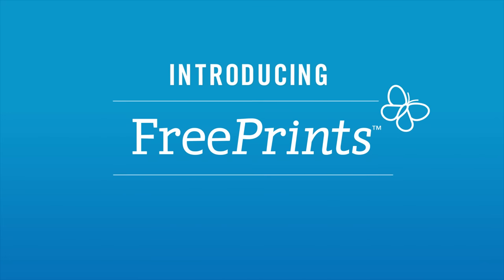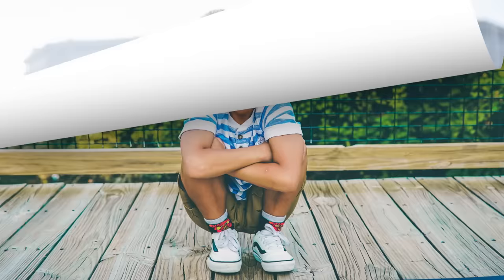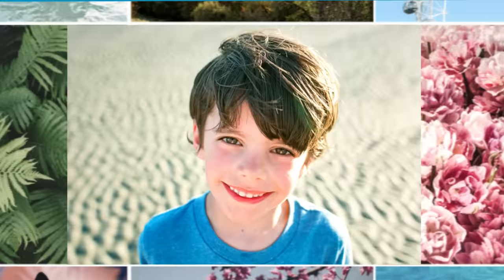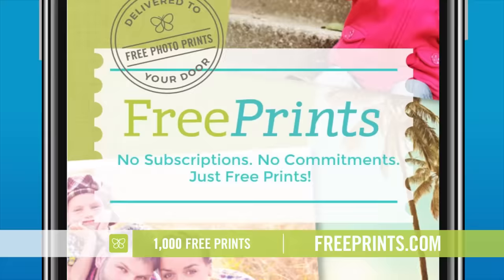FreePrints: The World’s Best Free Photo App [iOS and Android]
Print photos quickly, easily and for FREE with FreePrints!

Ordering your free prints couldn’t be easier. Just open the app and select the photos you want to print from your Camera Roll, Facebook, Instagram and more. Then choose your quantities and you’re done! Your free prints will arrive on your doorstep in just days – and all you pay is a small shipping charge. No subscriptions. No commitments. Just free prints!

Order up to 85 FREE 4x6 photo prints per month right from your phone or tablet. That's 1,000 FREE prints a year! And order other sizes for next to nothing. We print your photos on your choice of deluxe glossy or premium matte photo paper. And we never compromise when it comes to quality. At FreePrints we only use photo paper from Kodak and Fujifilm.